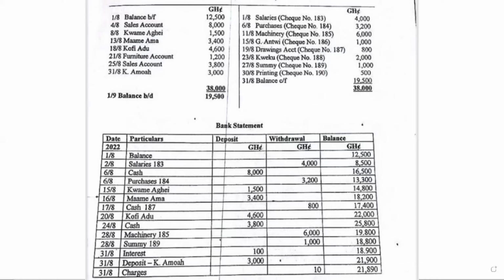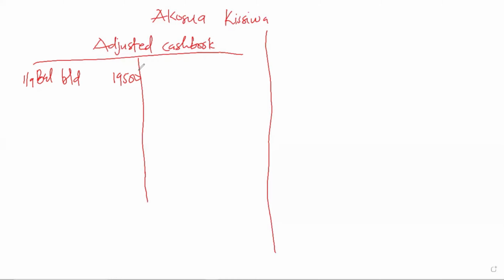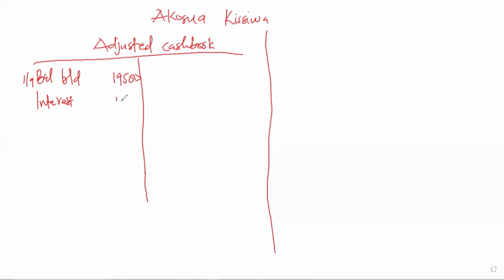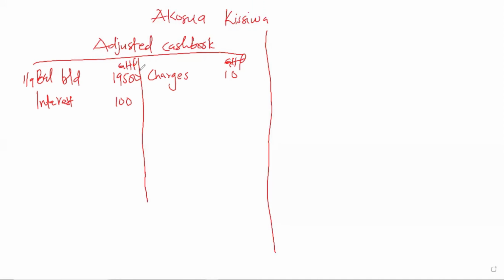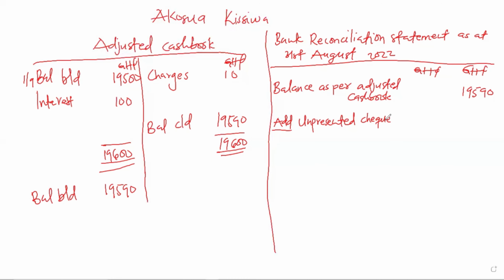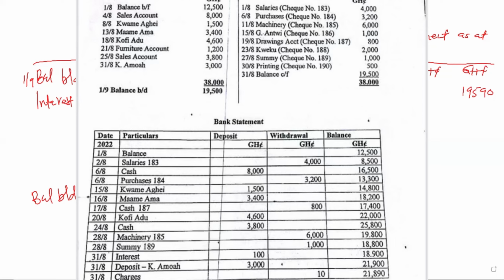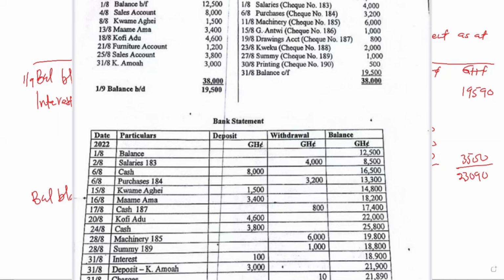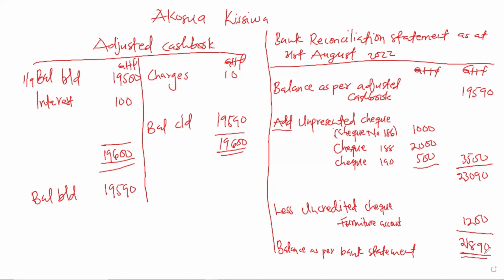SBU 103: 2022/2023 PAST QUESTION (BANK RECONCILIATION STATEMENT)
In this video, we walk through a detailed example of how to prepare and adjust the cashbook and then prepare the bank reconciliation statement. You are given both the cashbook and the bank statement, and the task is to identify discrepancies, make the necessary adjustments to the cashbook, and finally reconcile the adjusted cashbook balance with the bank statement balance. This is a practical and essential accounting topic that helps ensure the accuracy of financial records. Perfect for students, accounting trainees, and anyone looking to strengthen their understanding of bank reconciliation.